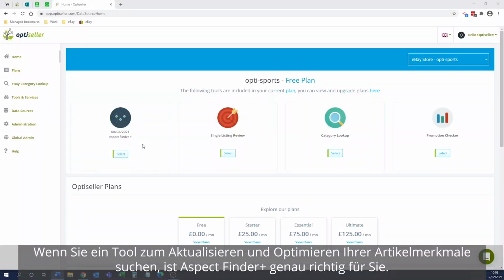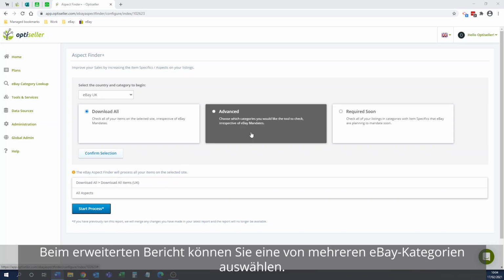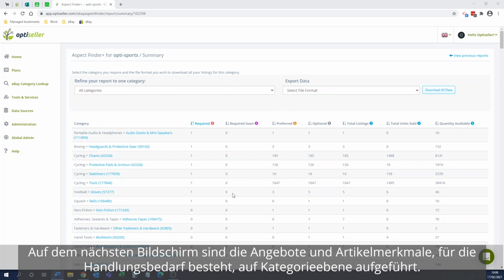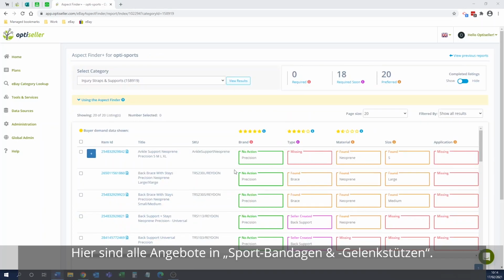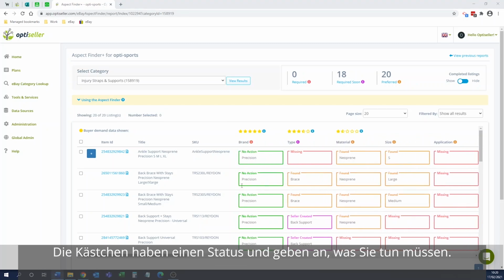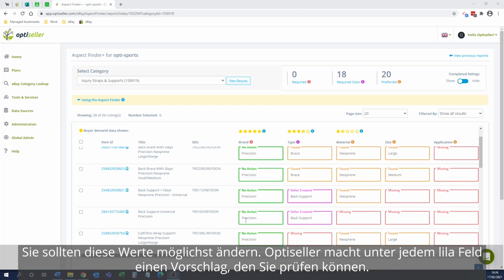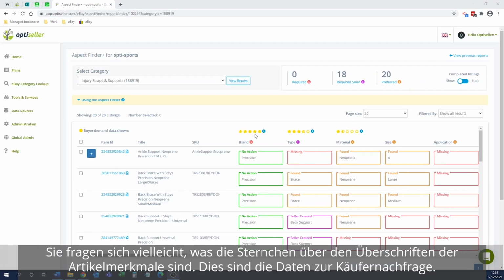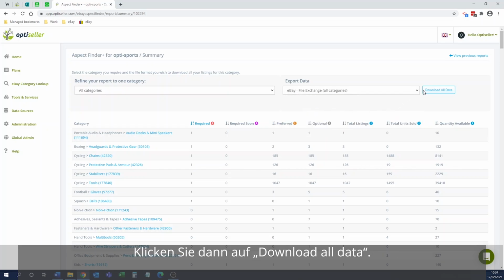Aspect Finder+ German subtitles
Artikelmerkmale sind der Grundstein der Verkaufsplattform von eBay und das Fundament der zugehörigen Suchmaschine. Warum sollten Sie Artikelmerkmale ausfüllen? Artikelmerkmale helfen Käufern beim Eingrenzen ihrer Suche. Sie erhalten mit Artikelmerkmalen mehr Keywords für Ihre Angebote, was wiederum bedeutet, dass Kunden sie leichter finden. Außerdem lassen Artikelmerkmale Ihre Angebote wesentlich professioneller aussehen und sie können die Rückgabequote reduzieren. Es überrascht daher, dass für 65–80 % des Warenbestands auf eBay die drei wichtigsten Artikelmerkmale nicht ausgefüllt sind. Diese Produkte verschwinden damit aus der Suche. Mit Aspect Finder+ können Sie mehrere Angebote schneller und einfacher aktualisieren. Dank eBay ist das Tool für Verkäufer für einen begrenzten Zeitraum KOSTENLOS. Registrieren Sie sich gleich jetzt